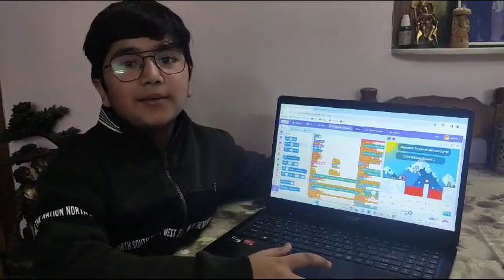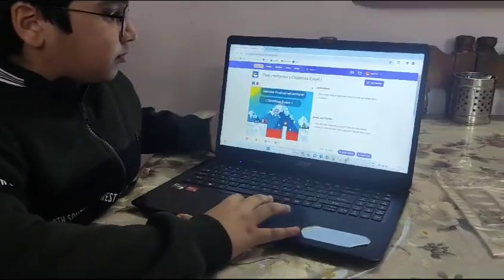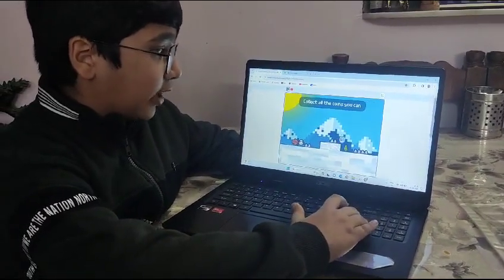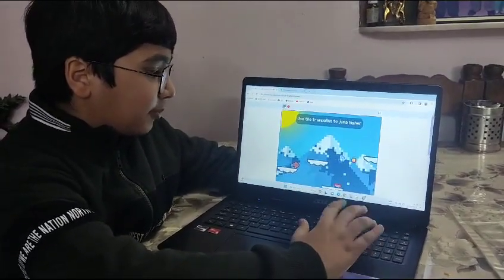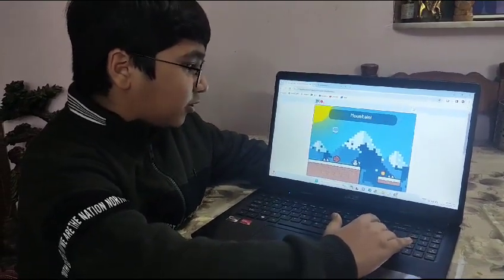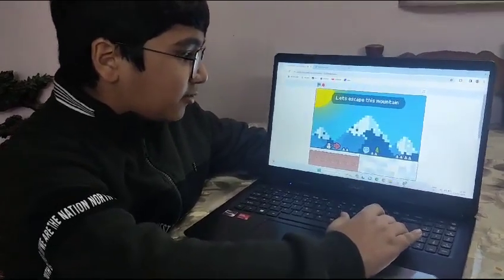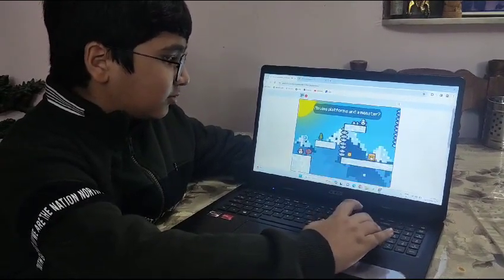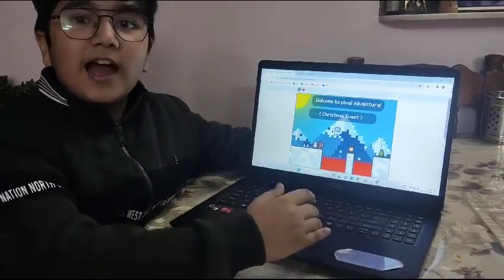Vardaan Khanna | PIXELPLATFORMER (CHRISTMAS EVENT) | Game Development | Scratch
Name of the Student - Vardaan Khanna
Class - Grade 6th
Project Name -  PIXELPLATFORMER (CHRISTMAS EVENT)
Project Description - Pixel Platformer (Christmas Event)  is the event in  which we play Christmas Events.
Country - India

Tinker Coders- A venture of STEMROBO is the World’s Best Online Internship Focused Coding and Experiential Learning Platform For Kids. We offer progressive curriculums and courses based on Coding, Robotics, Artificial Intelligence & Machine Learning based technologies. Not just this, but our integrated solutions of Do-it-Yourself to enhance practical activities make it more effective.